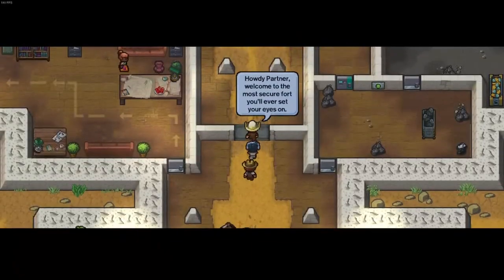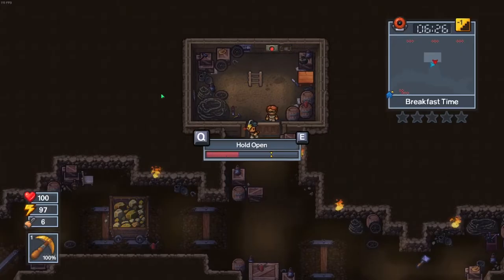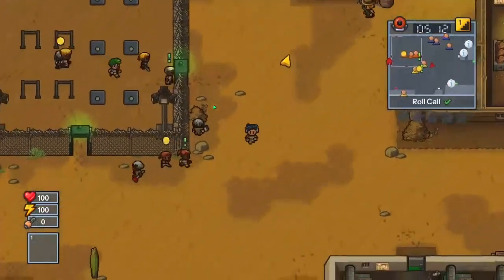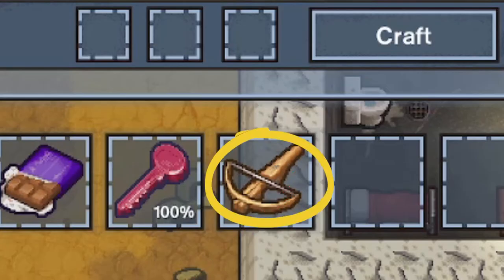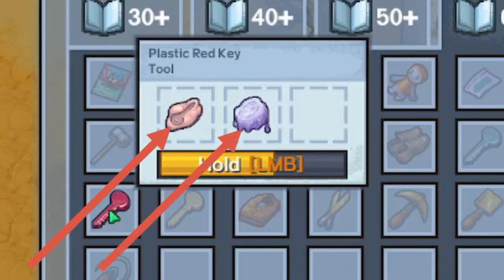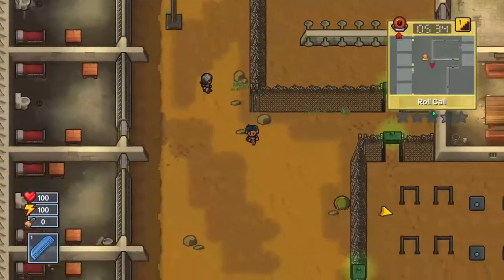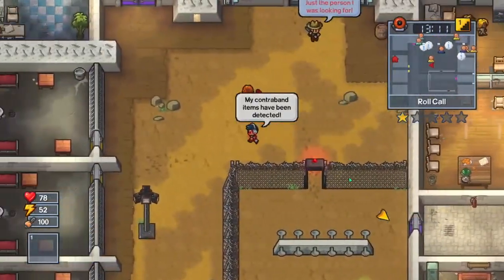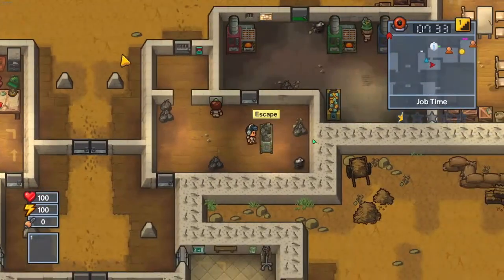How to Escape from Rattle Snake Springs in The Escapists 2 (All three ways)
This video took a long time to make, my apoligies for not getting it out sooner. Have a great day! :)